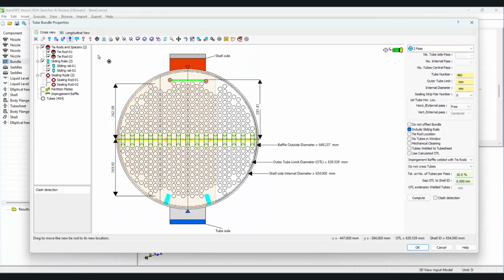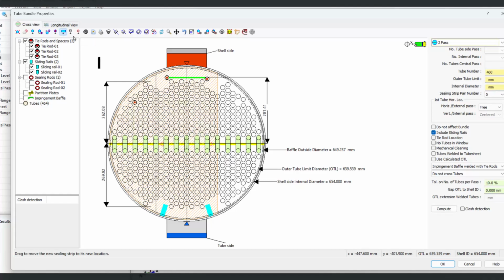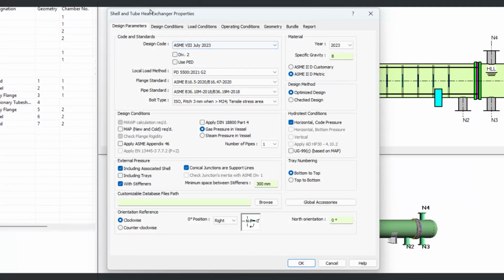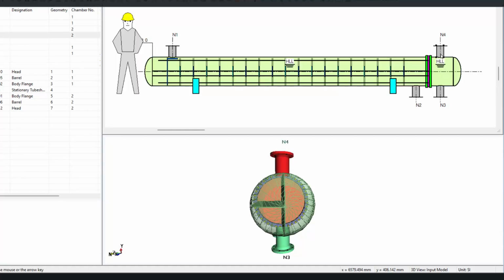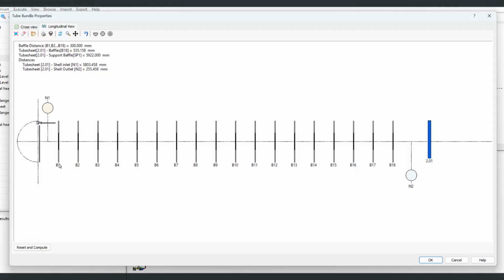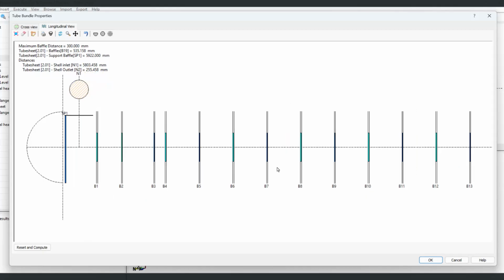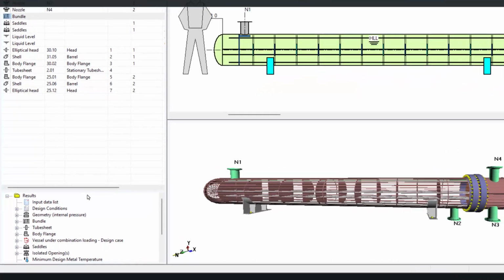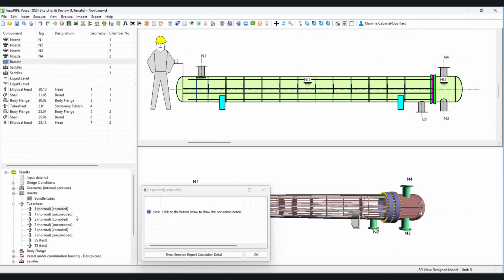HX Basics: #3 Passes and Baffles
A bundle layout design cannot be contained in one dialog. In this third and final chapter we see how to increase the number of passes as well as the pass order. Then we explore the baffle spacing and location before reviewing the main parts of the report exclusive of a heat exchanger.
Easy and straight-forward,  AutoPIPE Vessel requires minimal data and guides you through the design, filling gaps along the process to help you find the solution that best fits you in the shortest delay.
AutoPIPE Vessel is the Bentley Systems solution for designing Pressure Vessels and Heat Exchangers.